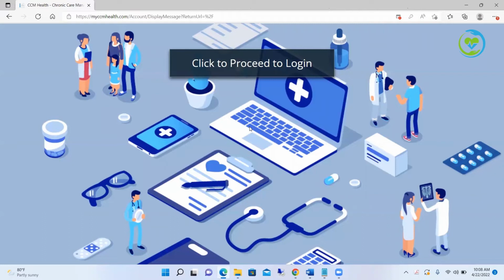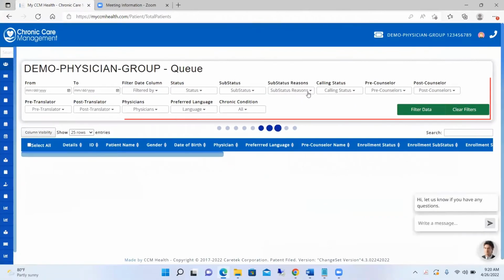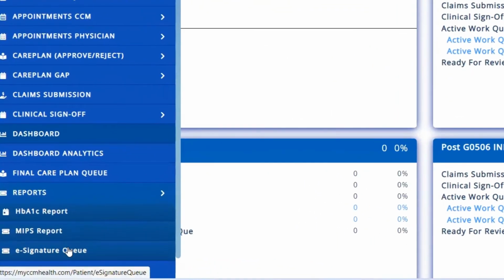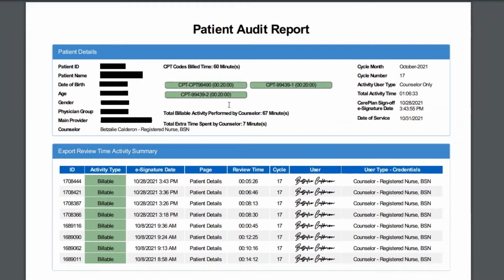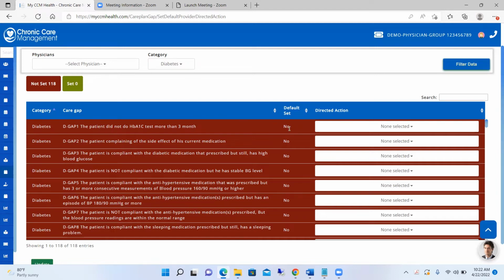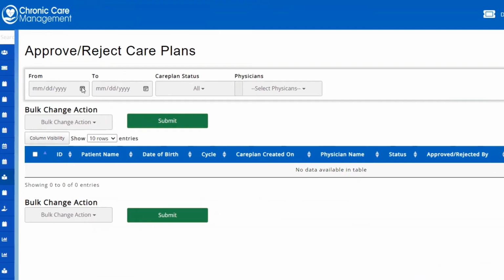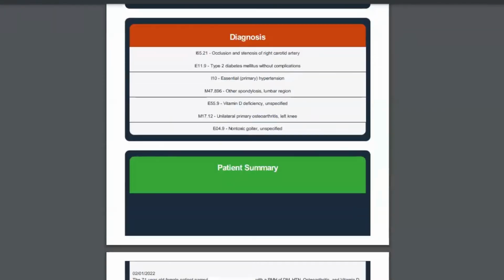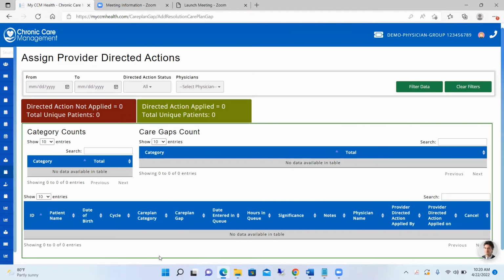Step by step tutorial for our system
Dr. Friedel walks you through a series of tutorial for our CMS system and proprietary software.